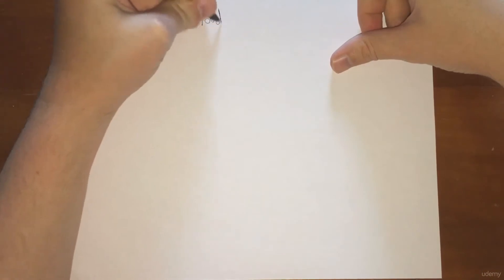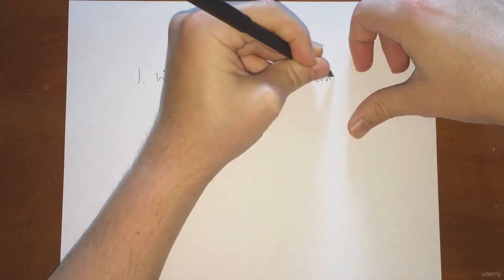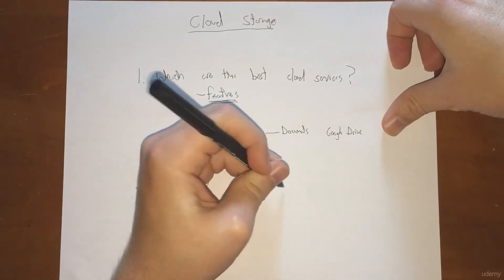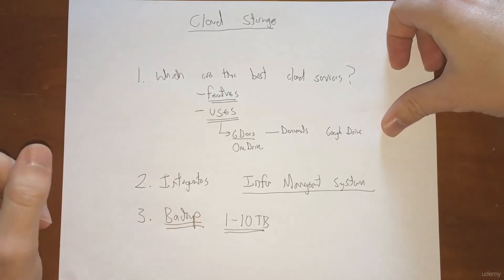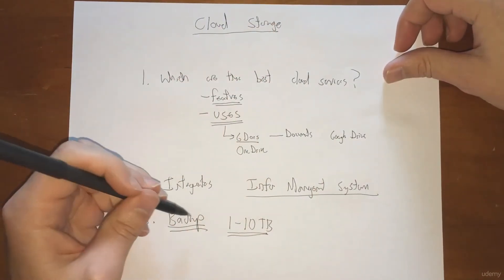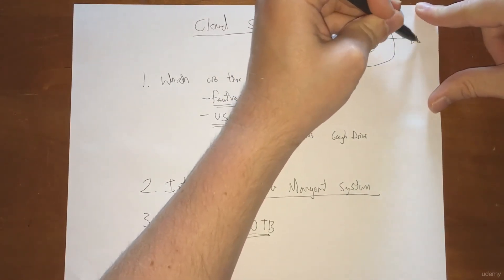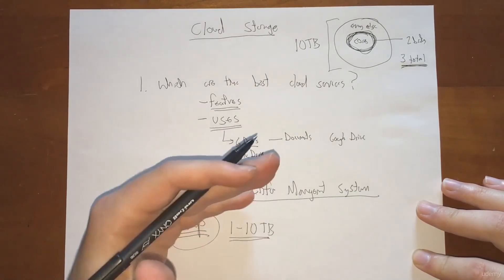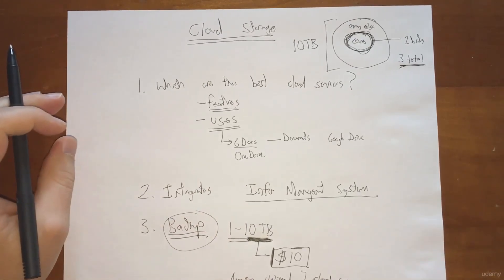Mastering Organization Vol 5: The Best Cloud Drive System - learn Cloud Computing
What you'll learnGet a 10TB Cloud Drive for $10/monthPick the best system of cloud drives for your purposesAvoid the memory hogs and error prone cloud drives made by some of the biggest companiesDistributed your files intelligently across a system of cloud drives
Are you looking for the best cloud drive out there?
Have trouble comparing all the features (as well as the unadvertised problems that might show up later on)?
The course is very simple.
I go through the most popular cloud drive services and compare them.
Plus, I cover a couple lesser known services that offer substantially more storage (10TB/mo and 100TB/mo, both for less than $10/mo) that most people have never heard of.
I have rigorously tested all of these services over the last several months and years, and I've put them through their paces.
You'll find a lot of valuable information here that you'll never see in a regular online review.
Plus, I show you how to integrate using multiple cloud drives for different purposes.
This course will pay for itself many times over with the time you will save, as well as the money you will save by using some of the cloud services I recommend that few people know about and that outperform the current top players in the field.
Having instant access to all your files, and all your learning projects, on all your computers, your phone, and in the cloud is essential for being able to pick up and leave off projects at a moment's notice.
With this course I've done all the testing and experimenting with these services so you don't have to. Go through this course and in a couple hours you can have a world class  clouds drive system set up that will give you the best of what each cloud service has to offer.

Note I say system above because I recommend using multiple cloud drives  for different purposes.

-Timothy
this is the best Cloud Computing course. you can download and watch for free after enroll.